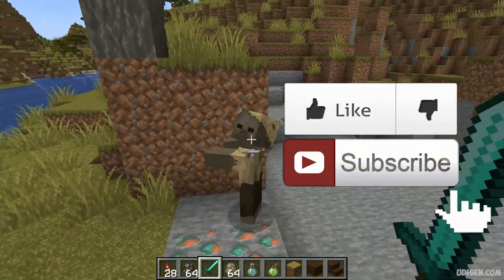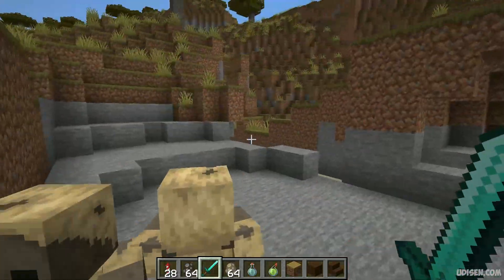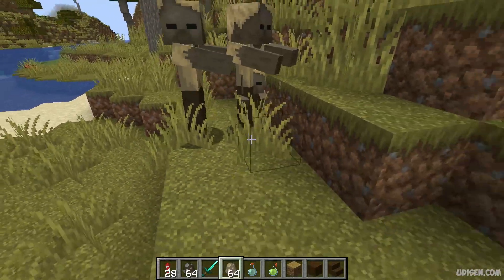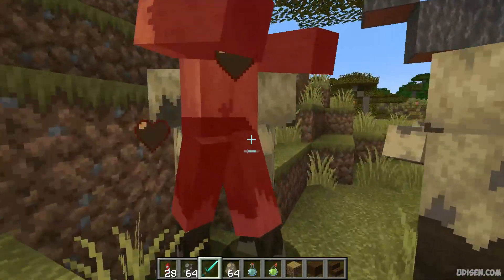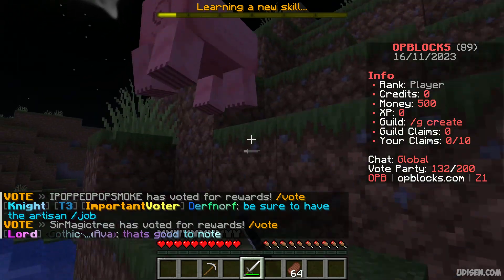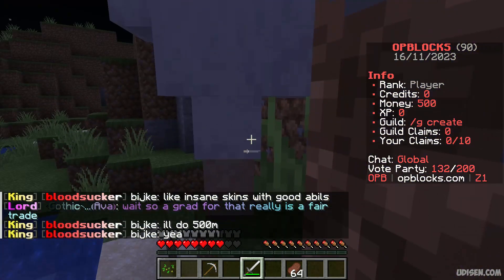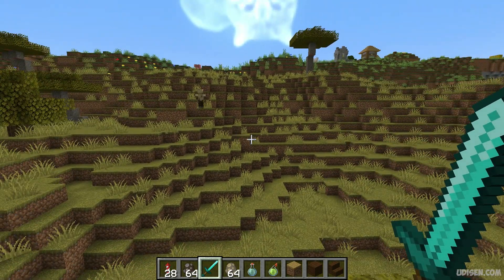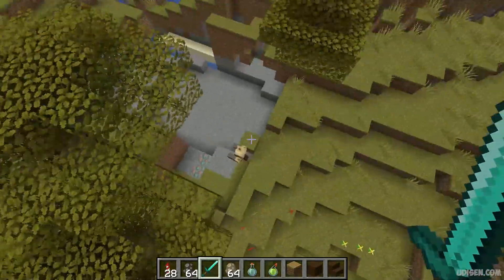Minecraft KILL AURA 1.21.4 - how to use (Spotlight) (KillAura Cheat Mod 1.21.x FABRIC)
Tutorial for NEW Kill Aura Cheat mod 1.21.x and show how work all functions in mod in Minecraft 1.21.x with Fabric. ■ Mod from video

Timecodes:
00:00 Preroll
00:10 Install Forge
02:39 Install mod
03:26 Review